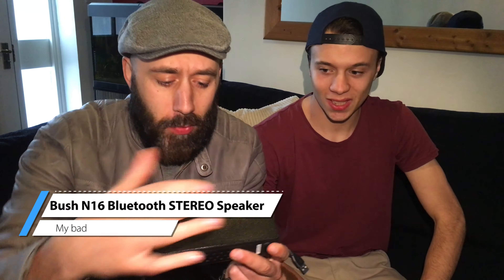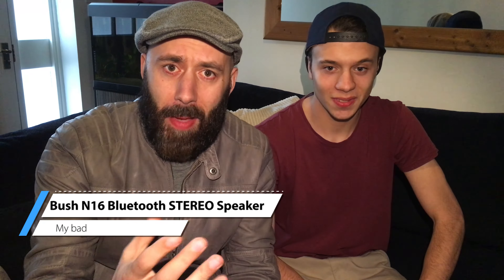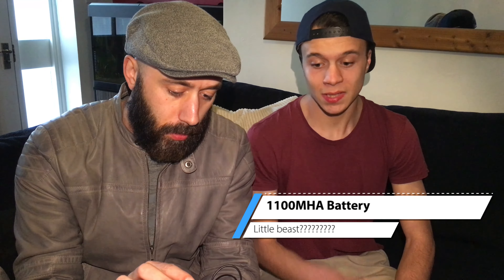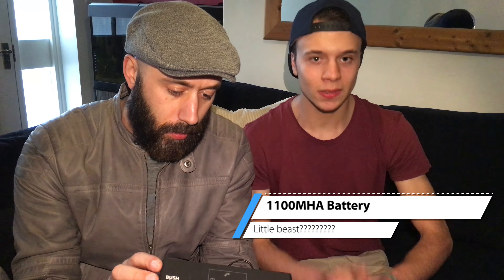Bush N16 review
Taking your music with you could not be cheaper and easier, With this Bush N16 Bluetooth speaker. now you can keep the party going without braking the bank.

Thank you to my brother Roberto appearing on this video

Please don't forget to coment as the videos we do evolve from the commnets and feedback given by you.